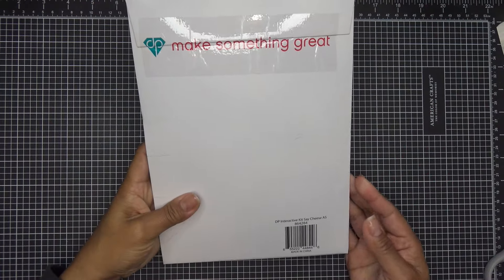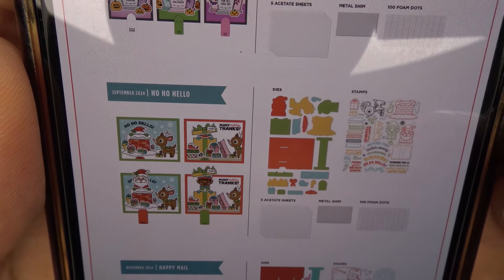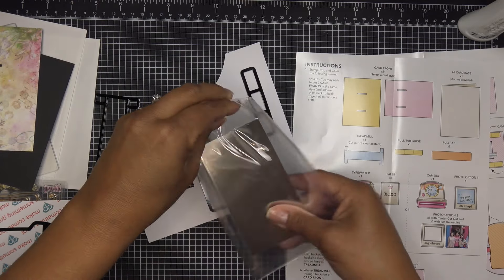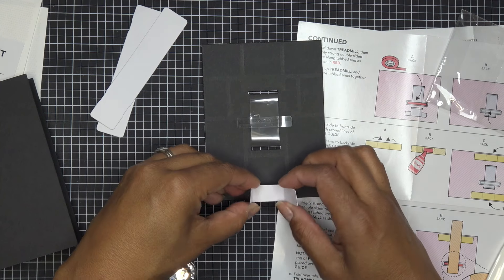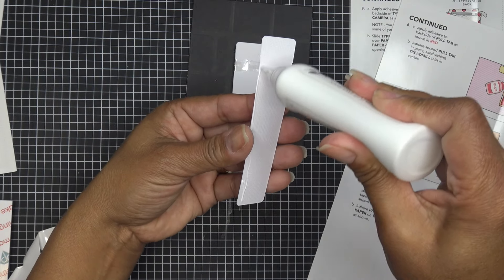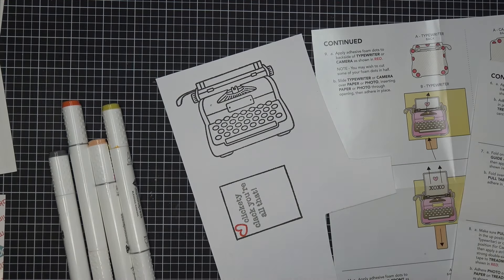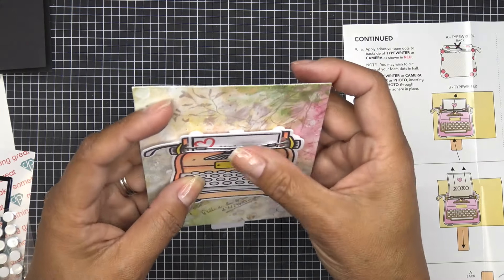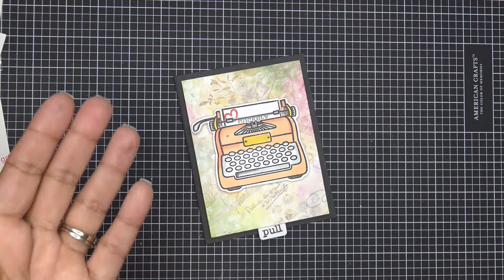Diamond Press "Typewriter & Polaroid" Opposite Direction Pull-Tab Card Kit Autoship Review Tutorial!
Mailing Address:
Vianney Luna
United States